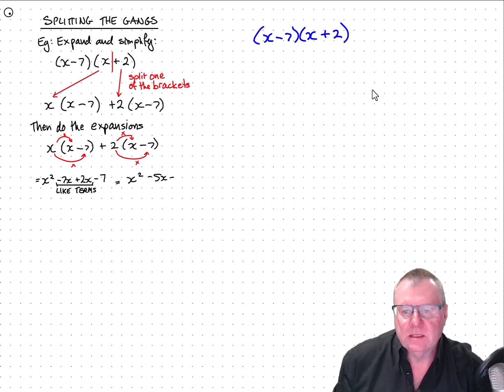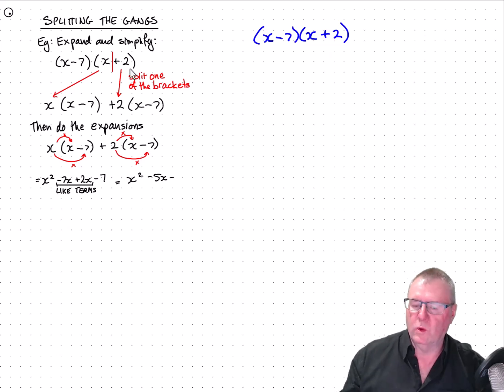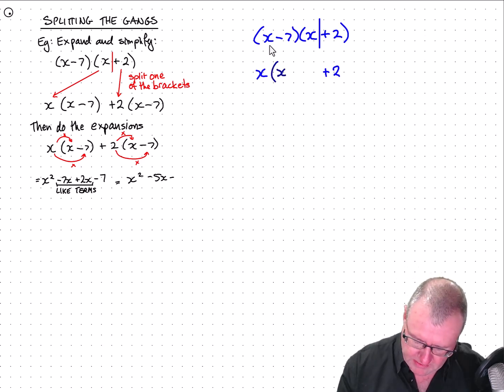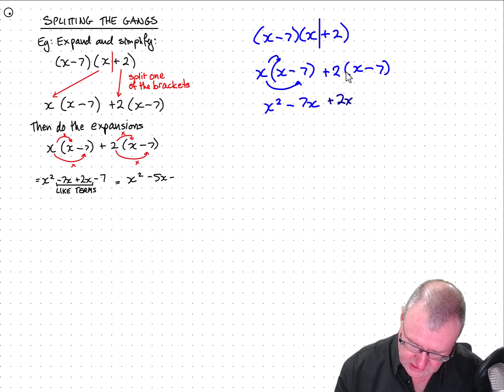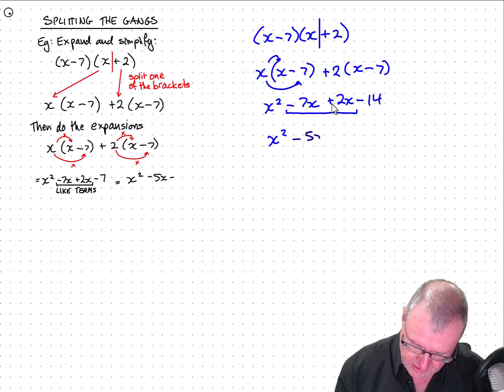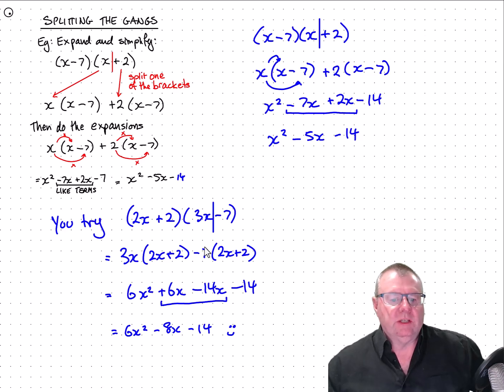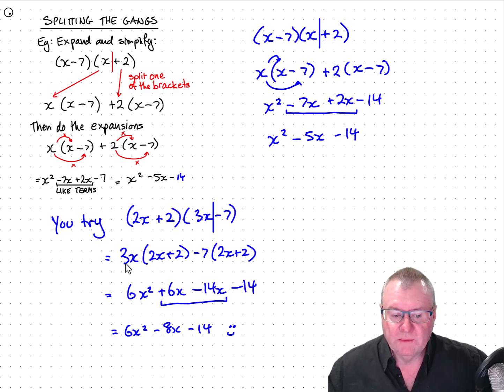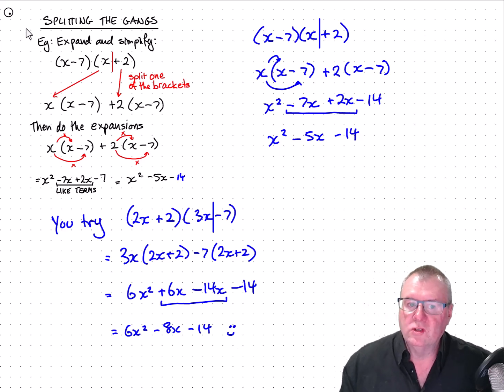Splitting the gangs